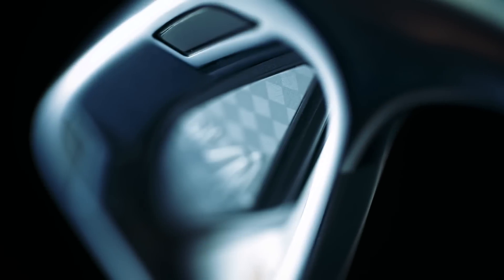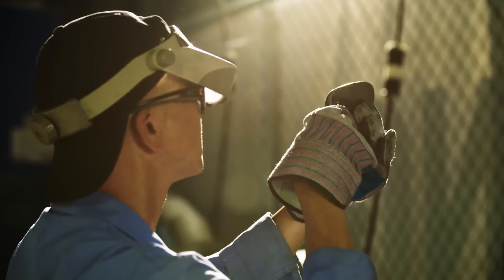KING FAMILY - ENGINEERING EXPLAINED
The COBRA PUMA GOLF Research and Development team discuss the engineering process behind the KING Family.